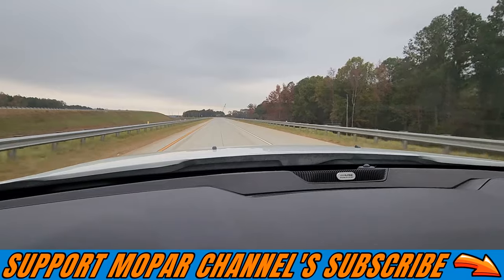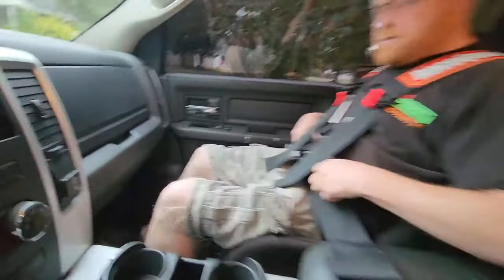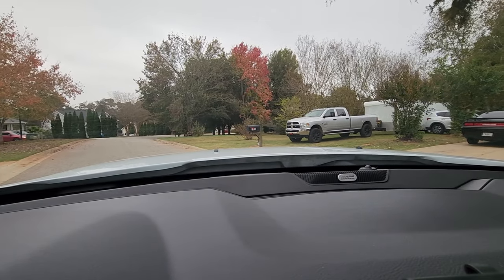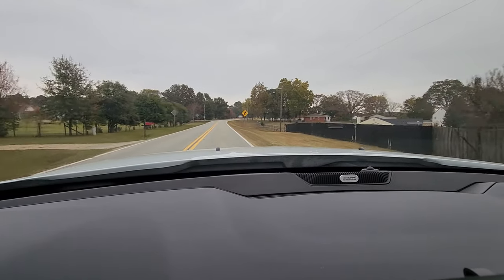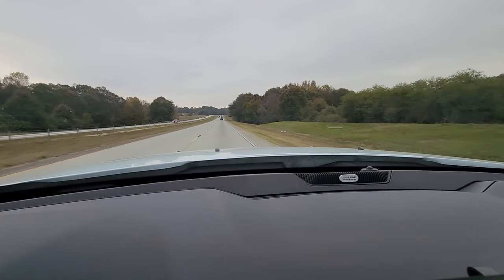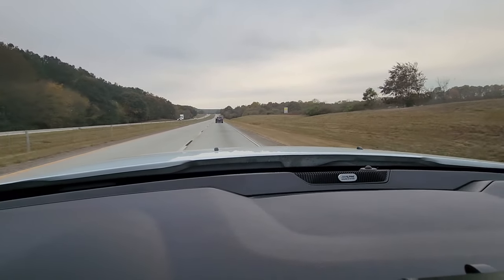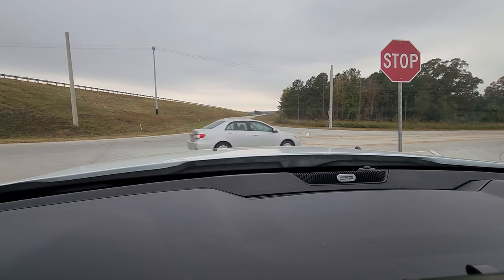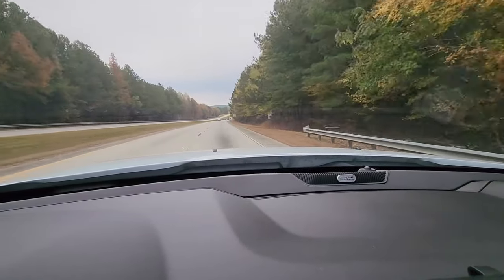Built 392 Ram R/T With TorqStorm Supercharger CRT 46RE Swap RIPS!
In this video we take frostbite my 2011 ram truck for a small drive around town and make a few rips.

gopro 360